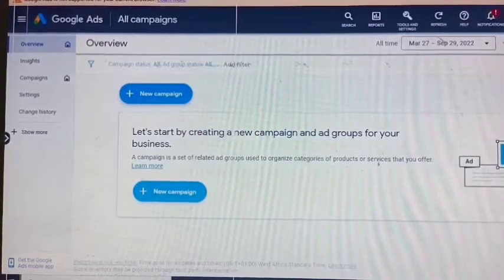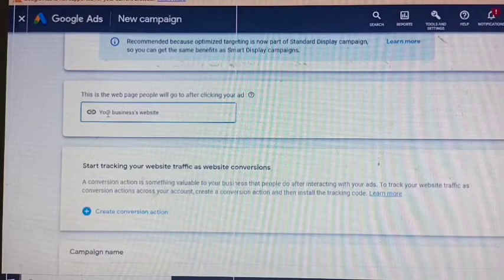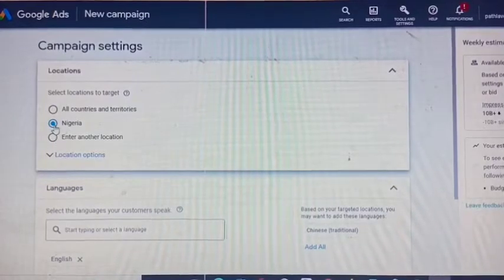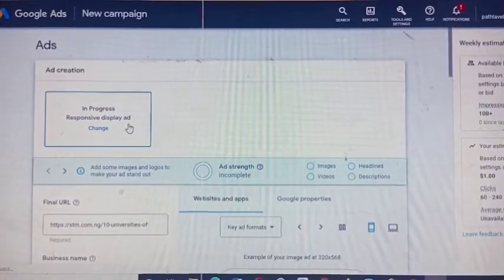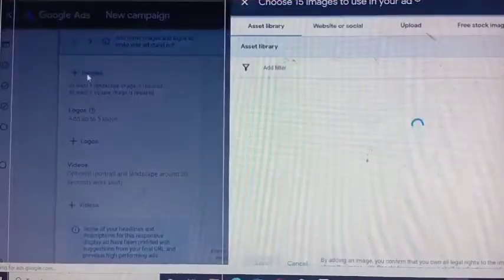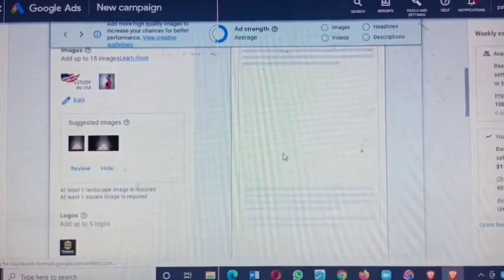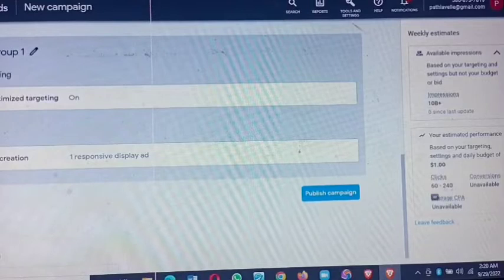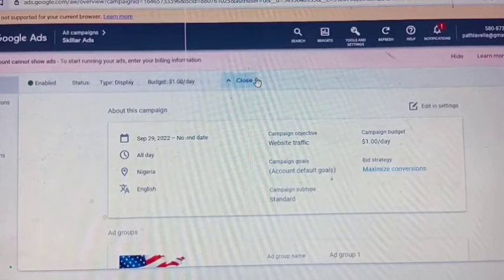How to create google ads campaigns